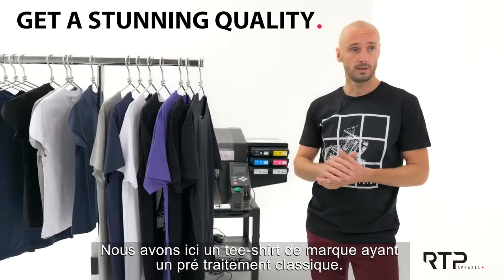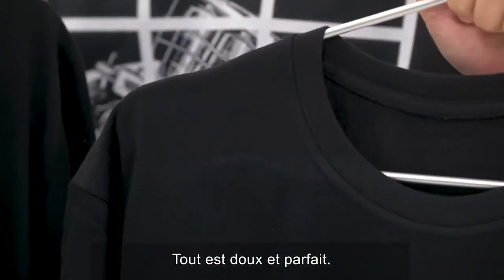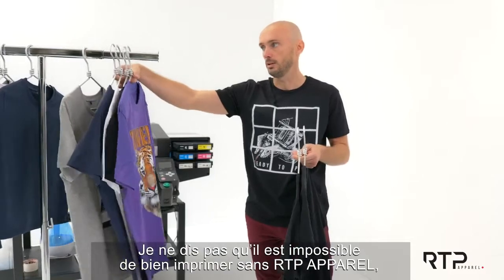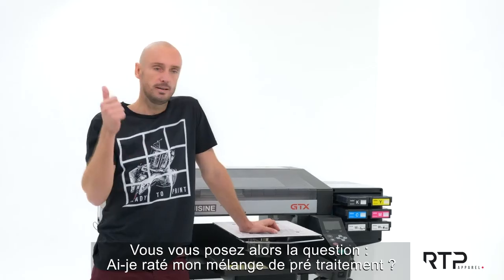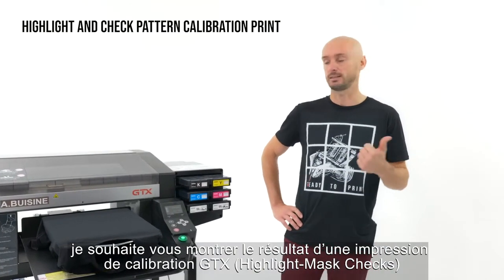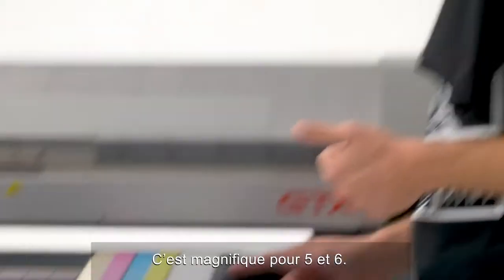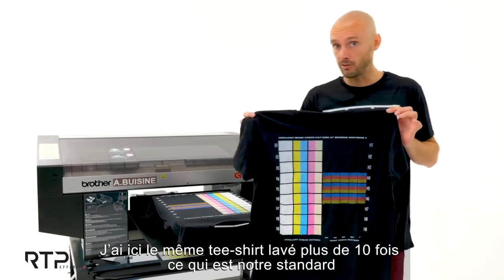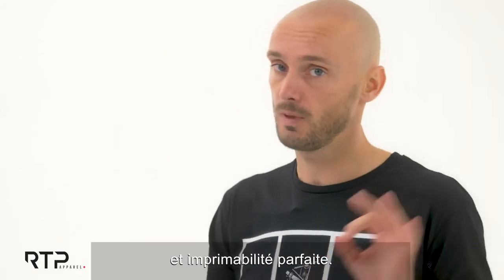RTP APPAREL Stunning Quality